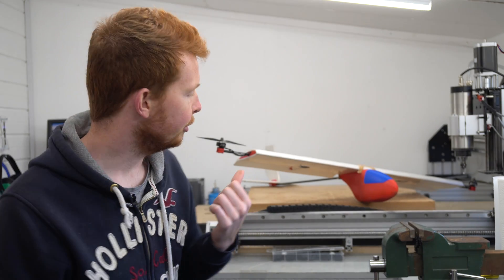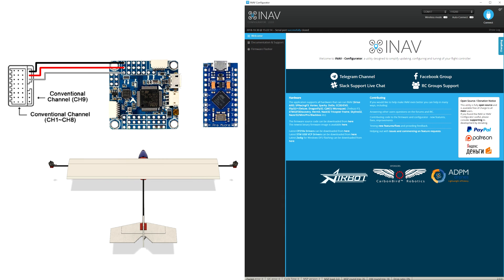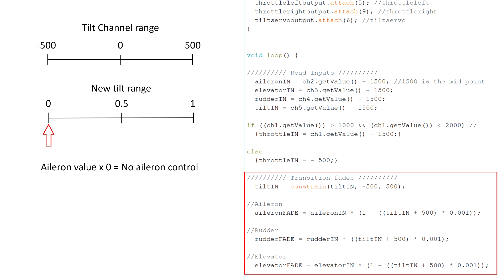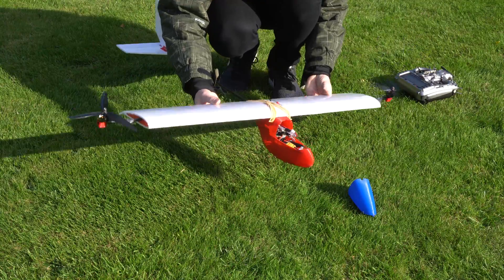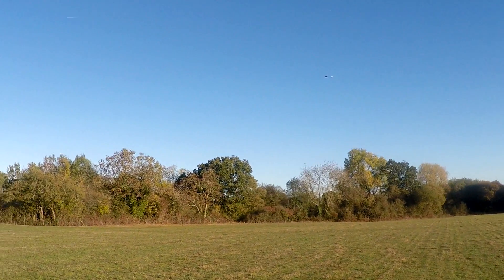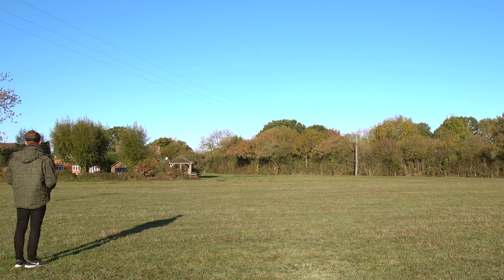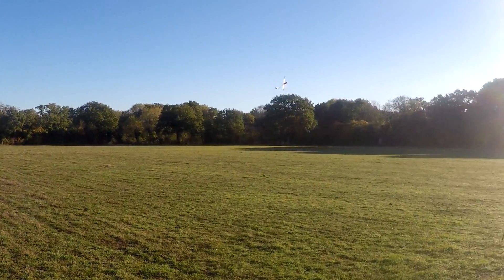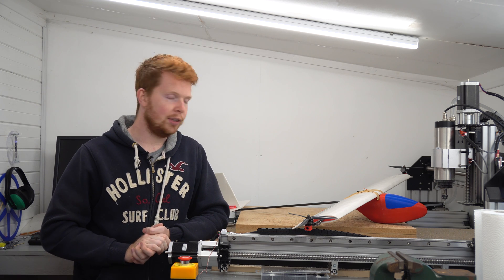RC VTOL - V4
Combining an Arduino with a flight controller to accomplish the VTOL transitional mixes worked well! Obviously it would be ideal to integrate the Arduino code into the flight controller, but that's beyond my current coding skill level. Also, the majority of flight controllers nowadays only have 2x motor outputs and 4x servo outputs, which would work for this aircraft, but would struggle with a more complex setup. E.g a quadcopter VTOL would need 4 motor outputs, leaving only 2 outputs for servos.

Enjoy my videos? These are made possible due to help from my Patrons. If you wish for me to continue making videos, please consider supporting my efforts